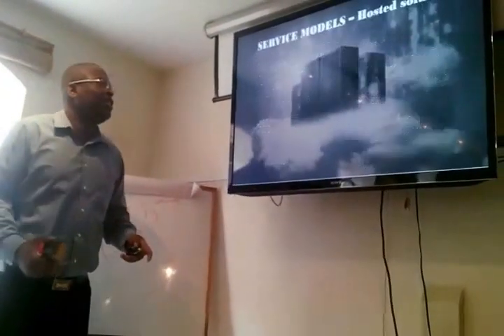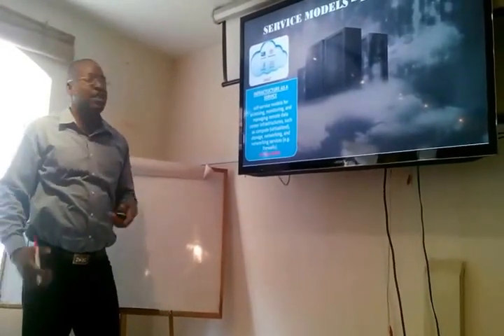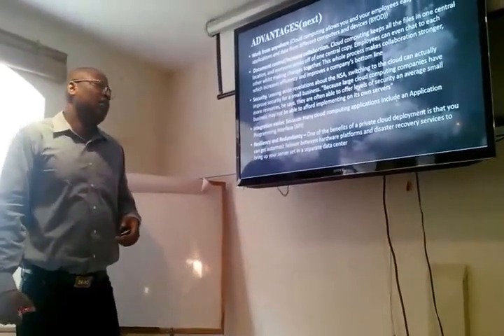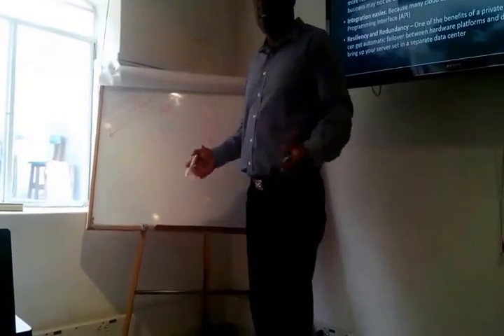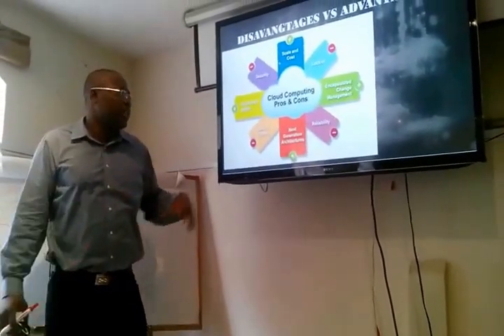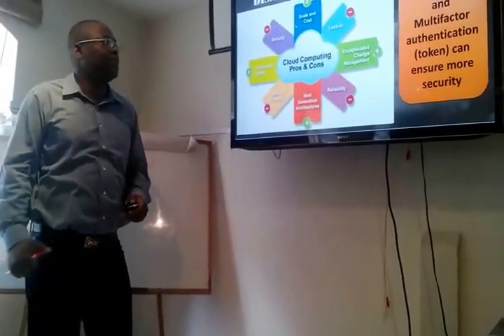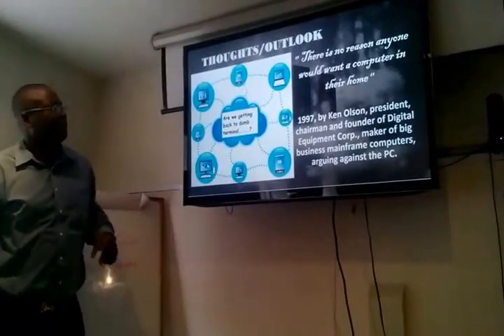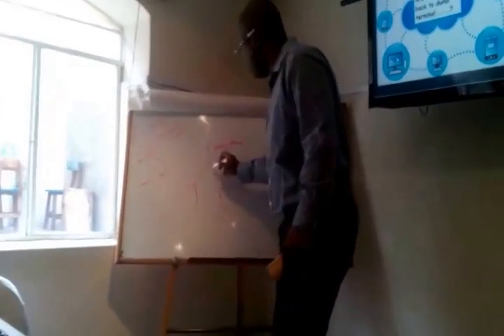LE CLOUD COMPUTING - PREMIERE FOIS :)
Durant cette année je venais à peine de decouvrir le concept de cloud computing et je l'expliquais devant plusieurs professionnels senior en informatique en anglais!! J'etais tres stressé mais depuis ce jour j'ai pas arreté de faire cette présentation